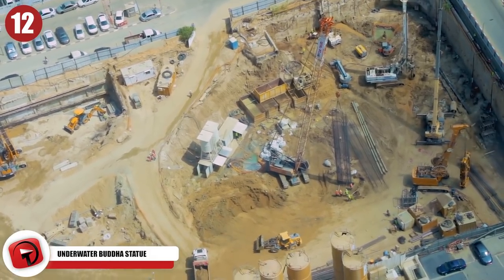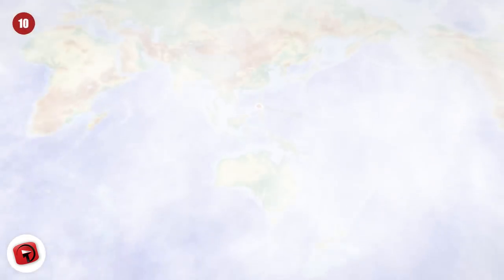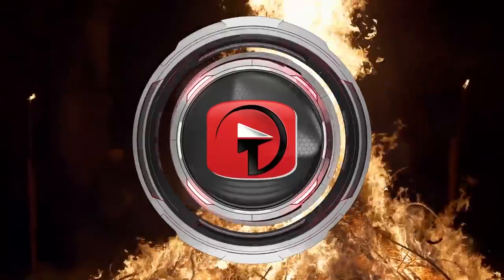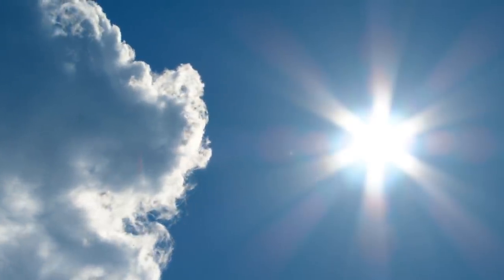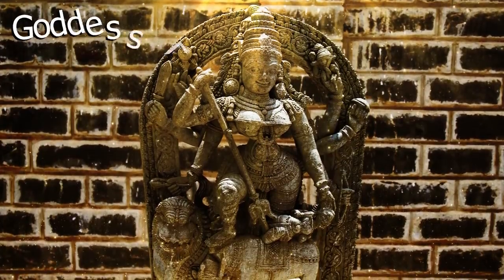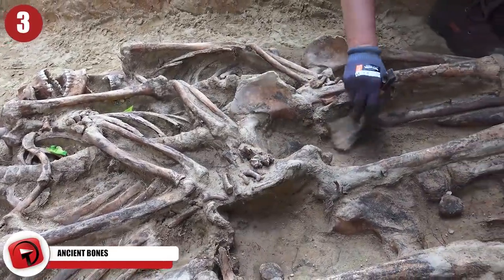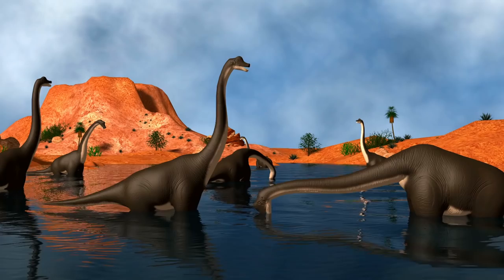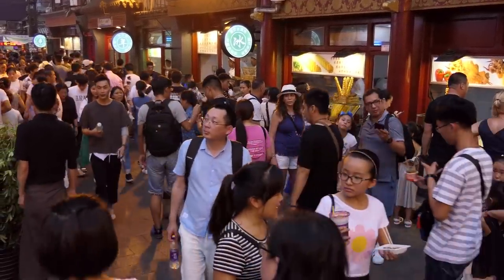12 Most Mysterious Archaeological Discoveries From Asia